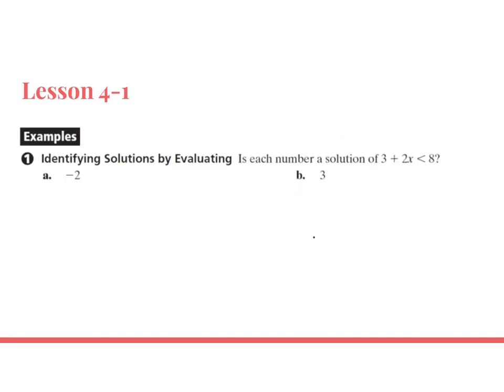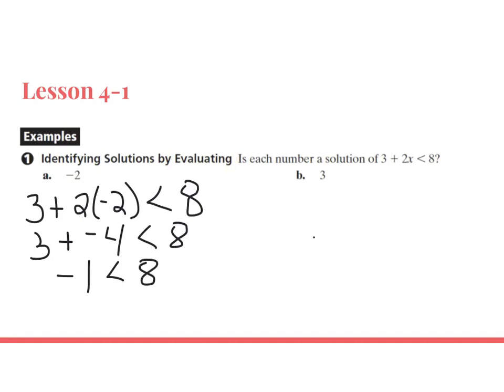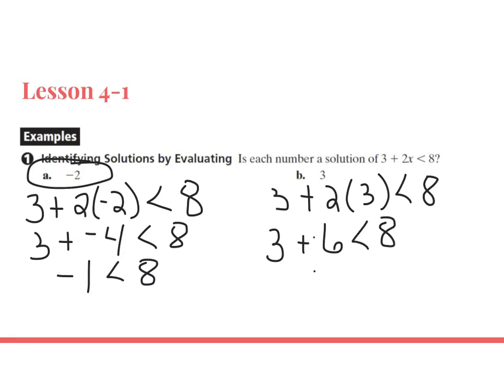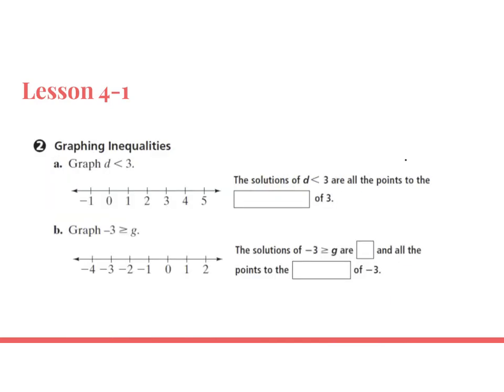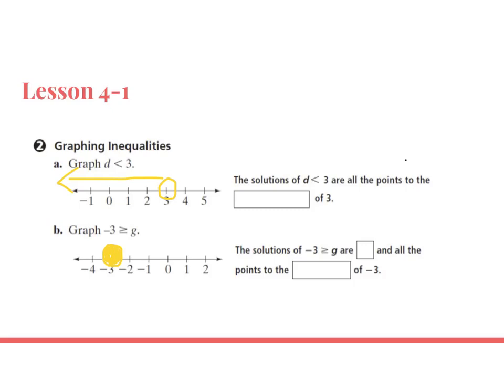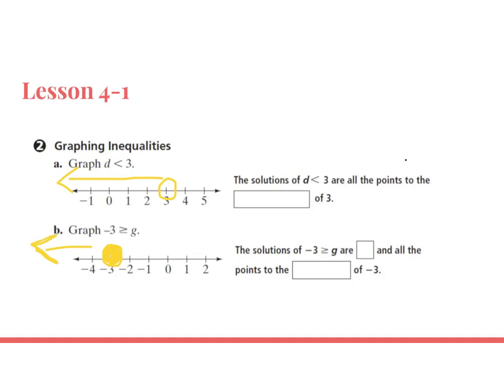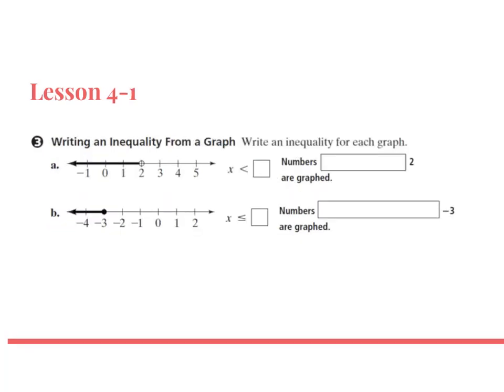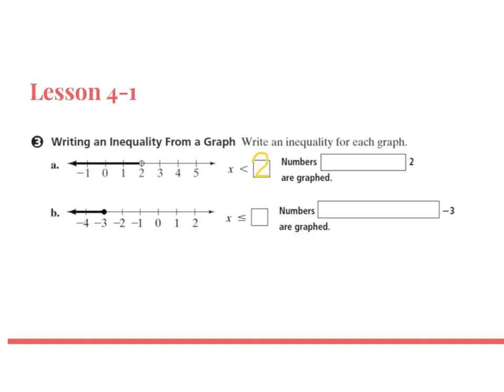4-1 inequalities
Unit 2 Algebra 1